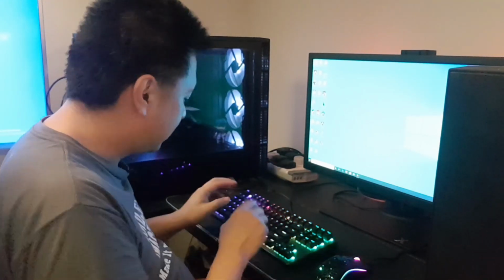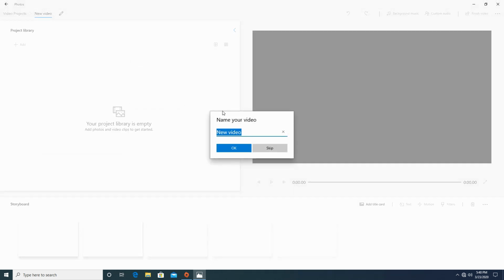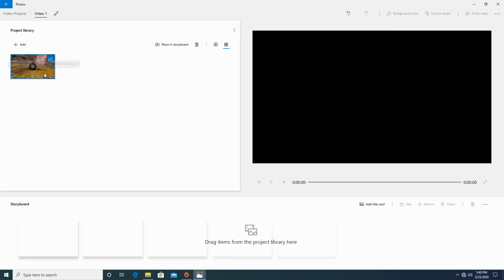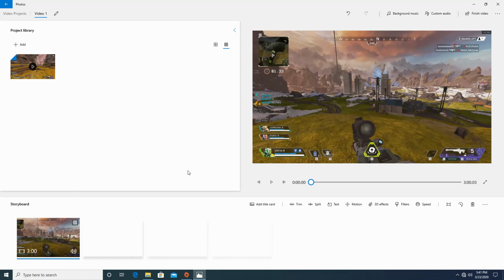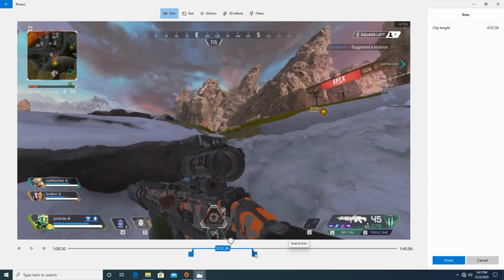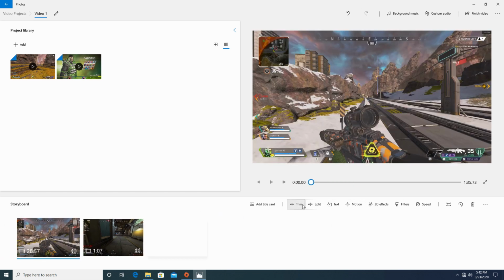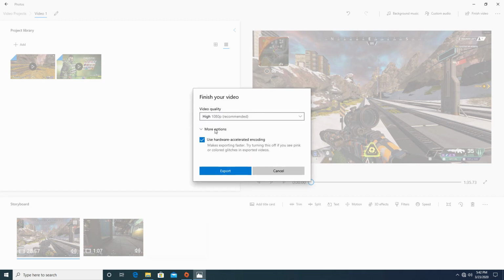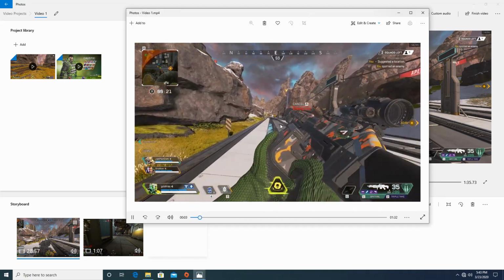[ Tutorial ] Basic Video Editing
Staying at home and nothing to do? It's to learn up some basic video editing and you can share your fun (or boring) moments to the world!